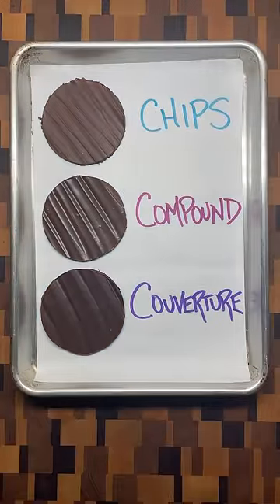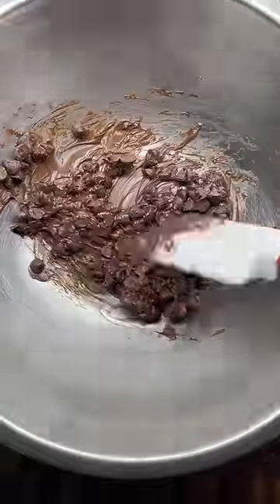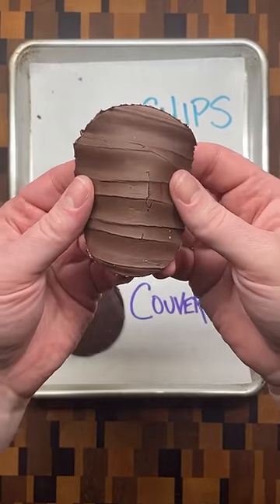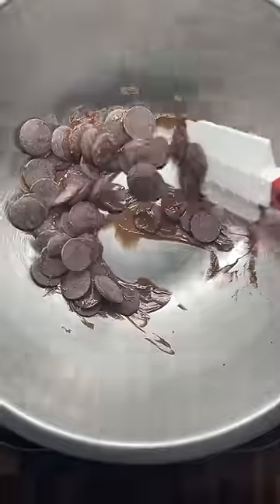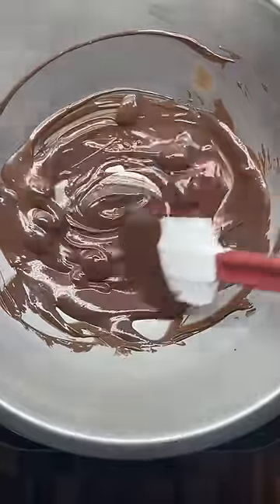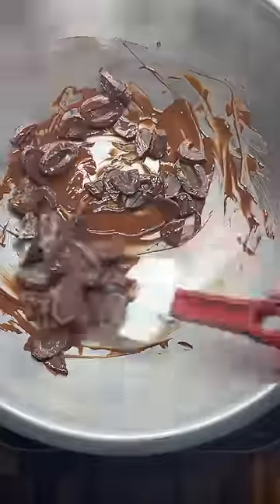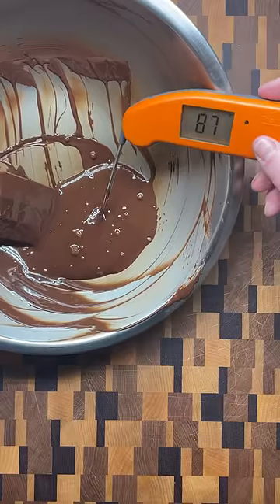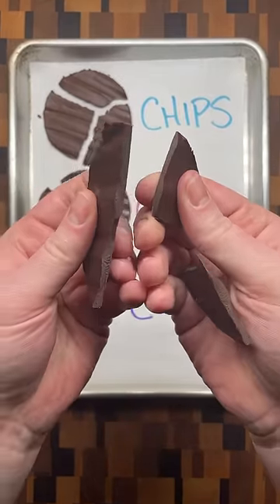The Difference Between Chocolate Chips vs Compound vs Couverture